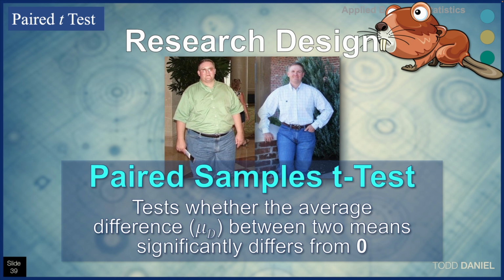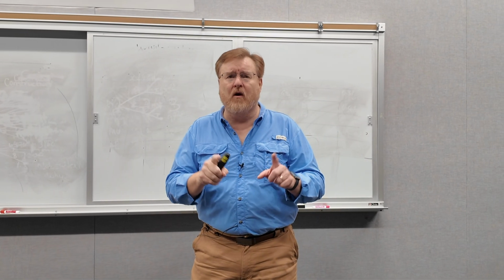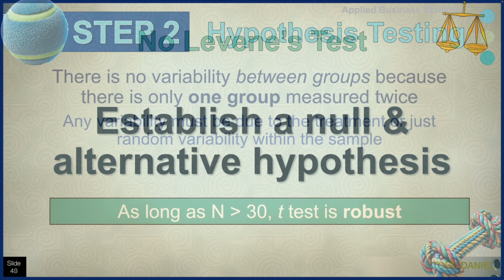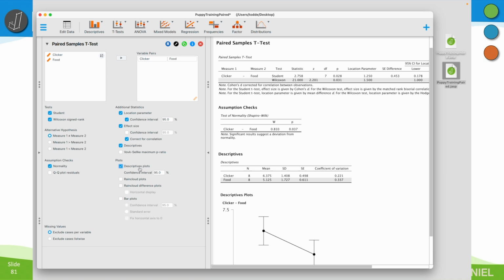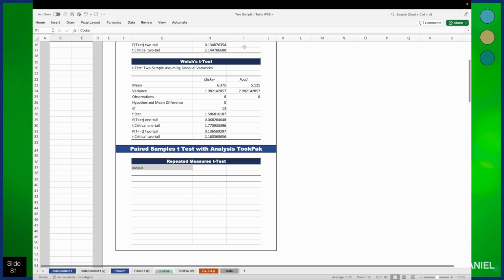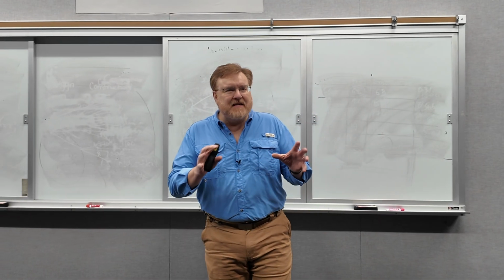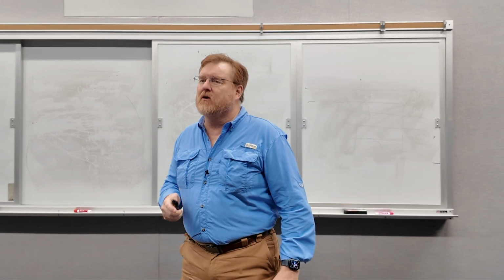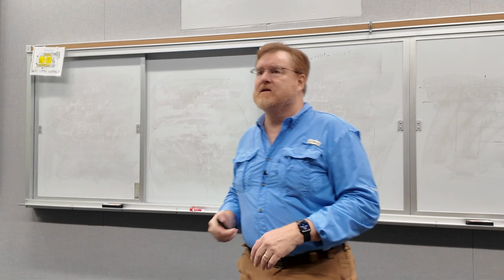Paired Samples t Test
This is the second lecture for Week 6 about two-sample tests. This covers Paired samples t test.